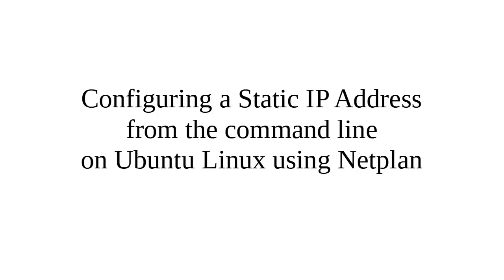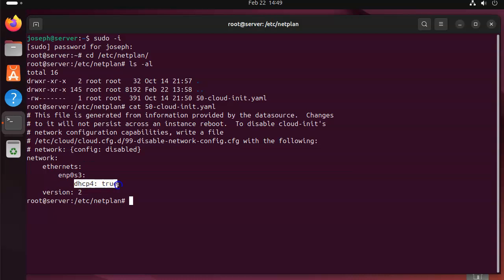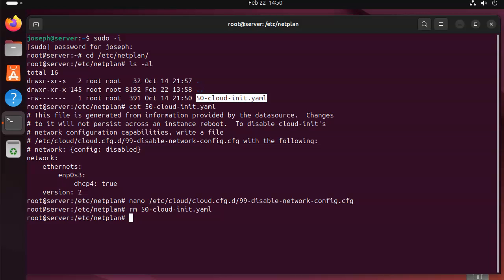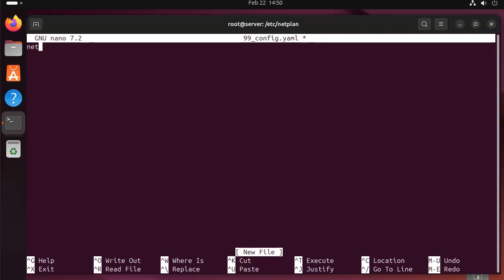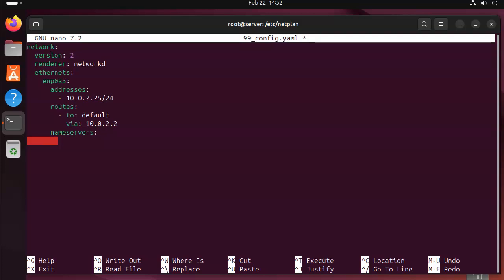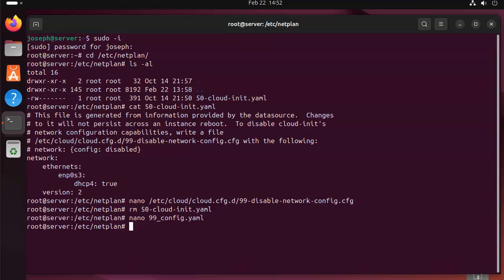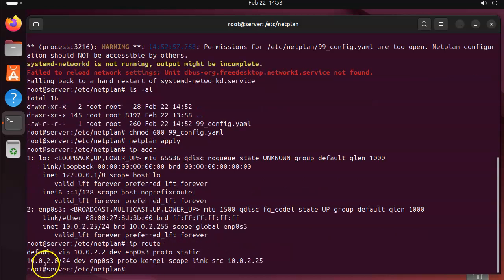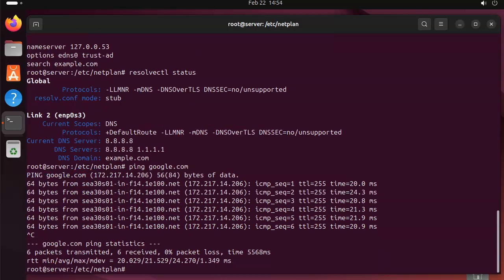Configuring a Static IP Address from the command line on Ubuntu Linux using Netplan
Shows how to create a netplan YAML file that sets a static IP address on Ubuntu Linux.  Then applies that netplan YAML file and shows that the configurations are active and working.